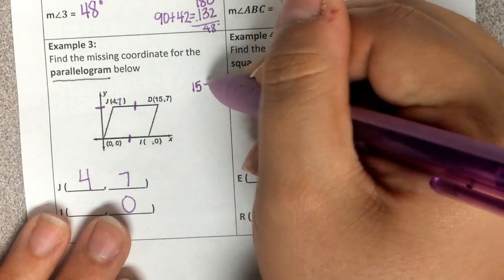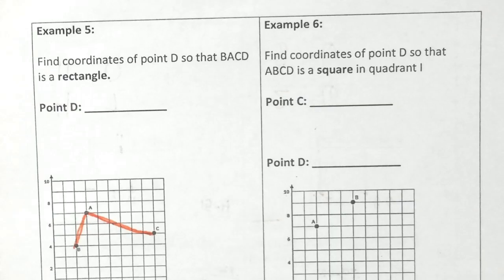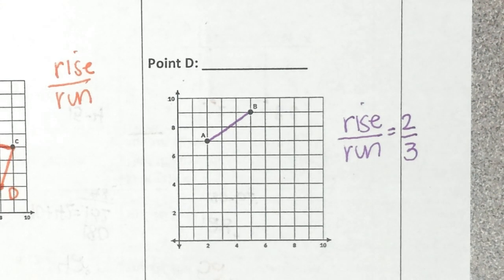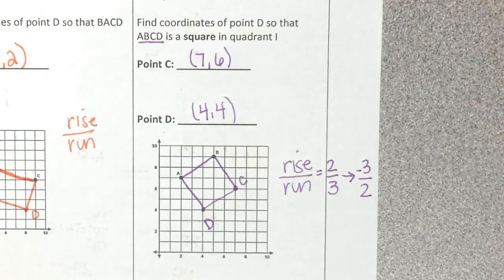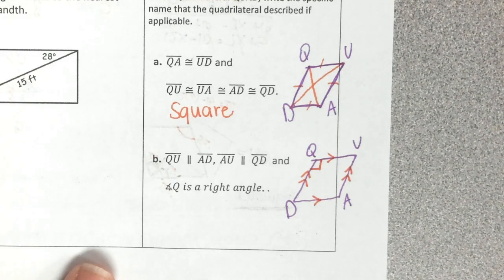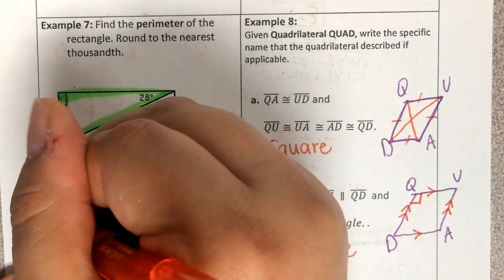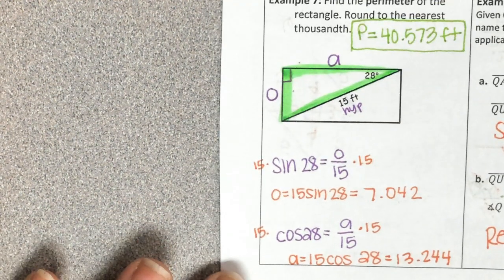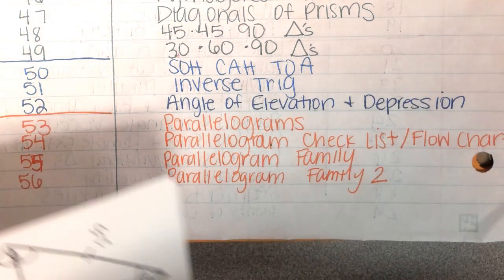Solving Parallelograms cont.